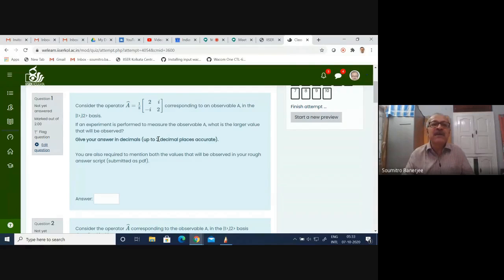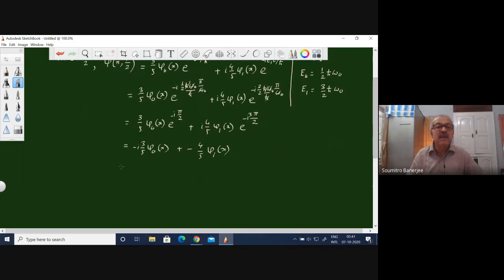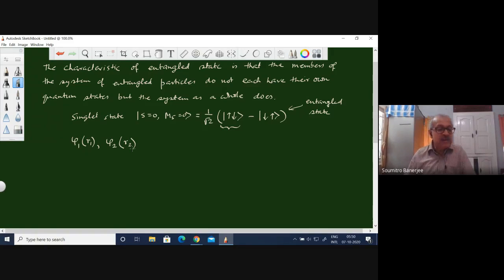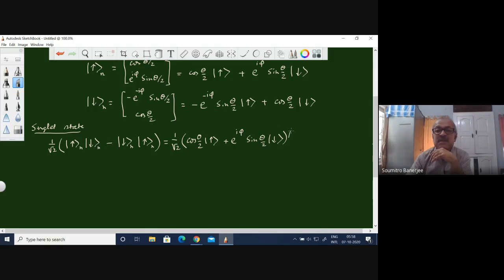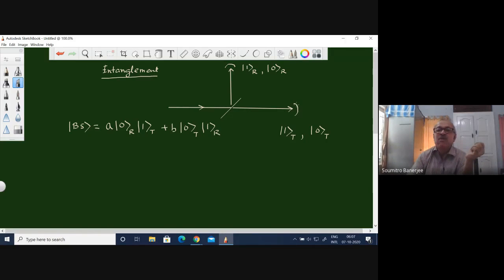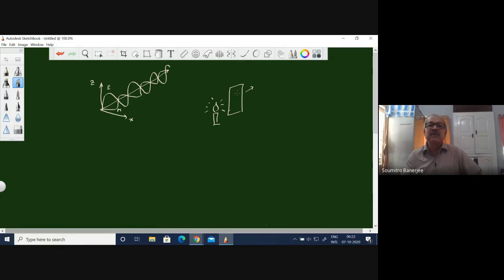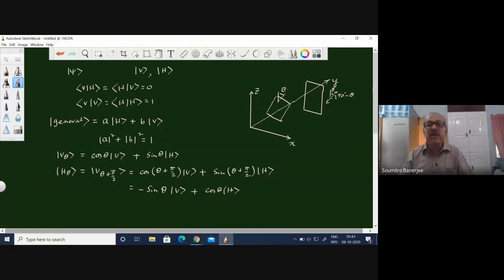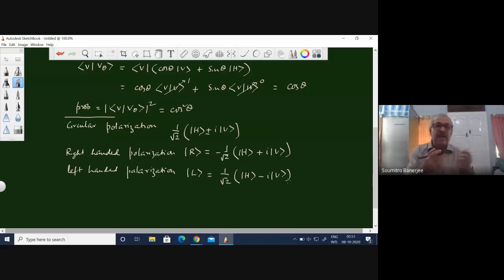23. Entanglement and quantum theory of photons